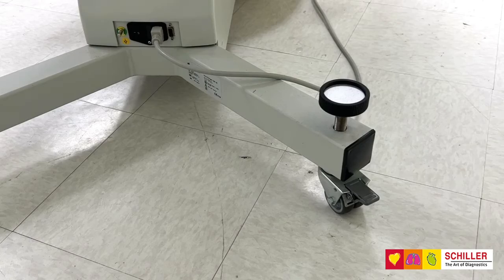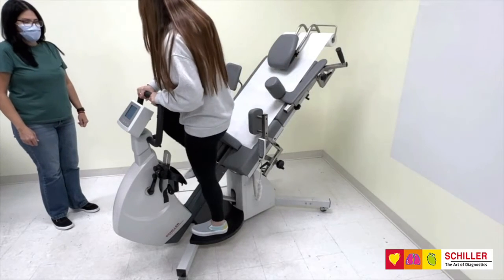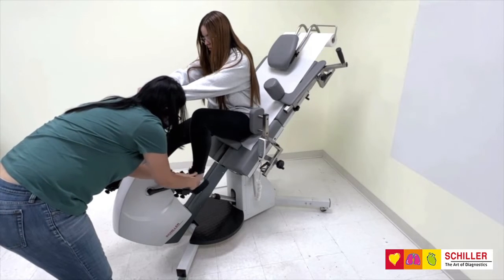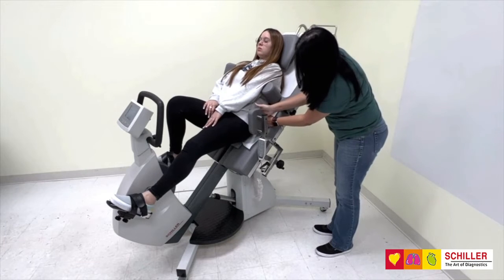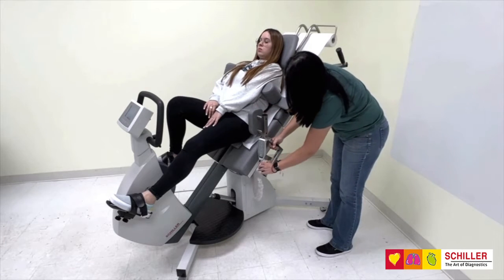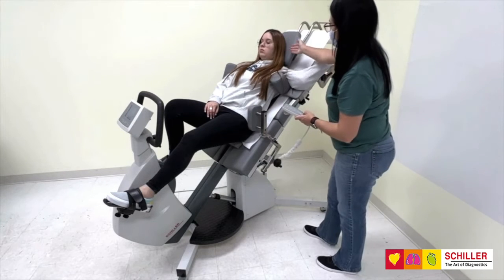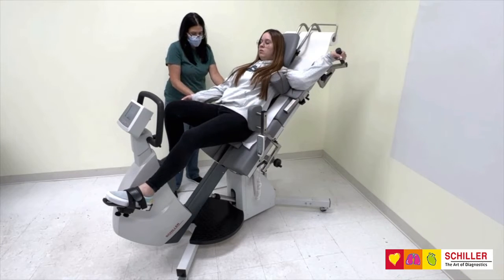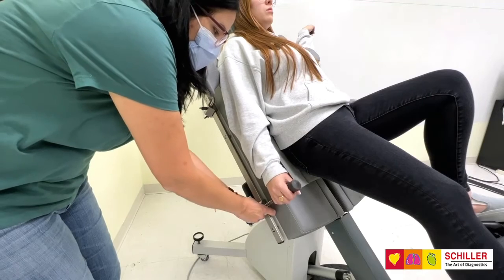Echocouch Best medical couch ergometer for Stress and Echo Stress tests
The Ergometer model ERG 911 LS Echocouch is a special ergometer for exercise Echocardiography.

Thanks to an additional pivot axis of the Echocouch, the patient can be positioned in an angle of up to 45° to
the left during exercise.

This ensures a particularly favorable position for high-quality ultra-sound images during stress echocardiography. The stable shoulder support ensures a comfortable and safe positioning of the patient while the couch is tilted to the left.

Get more information or a quote now using the following